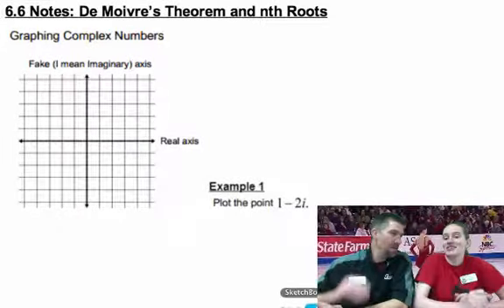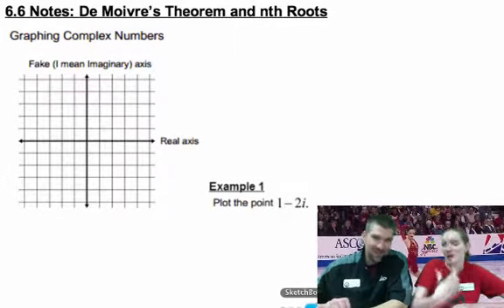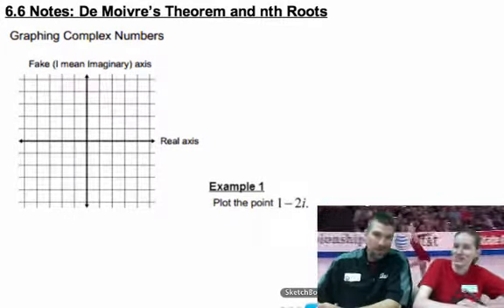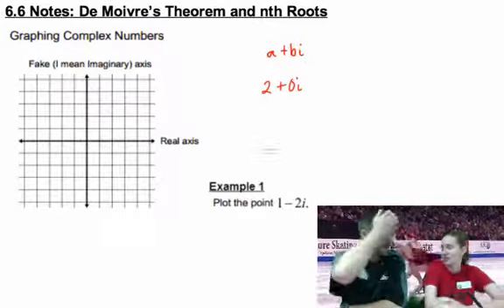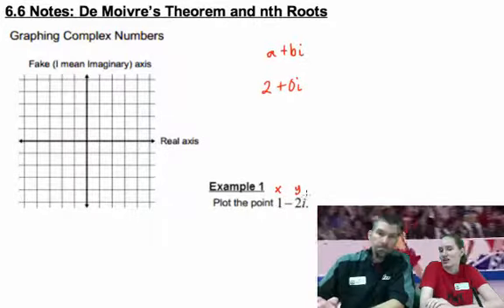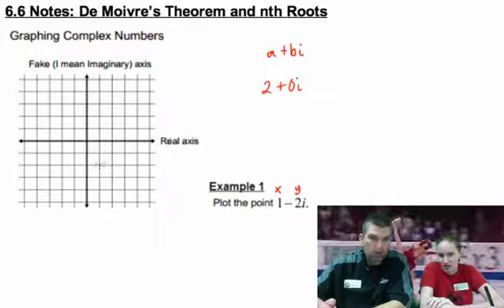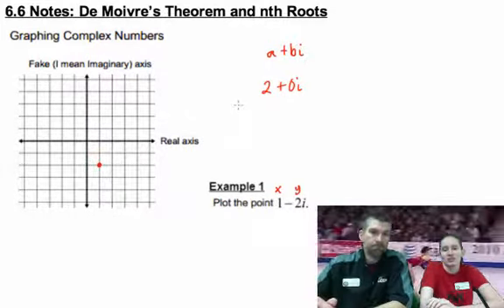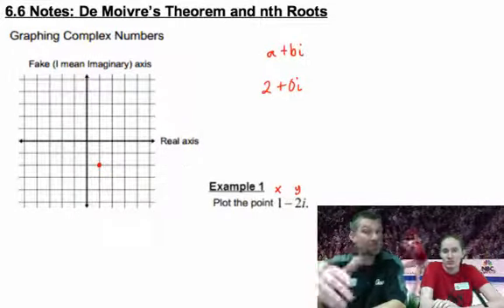Precalculus - 6.6 Notes Example 1: Plotting Complex Numbers